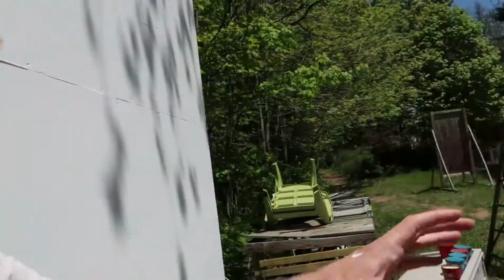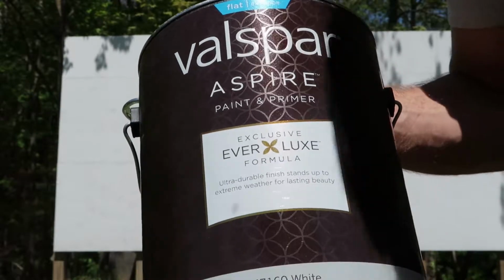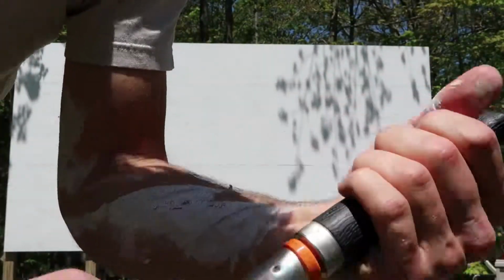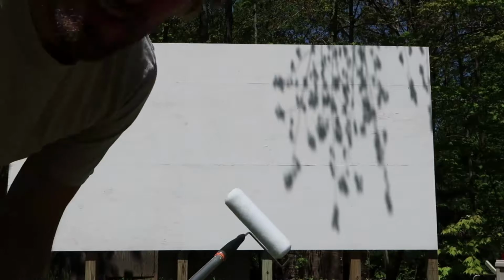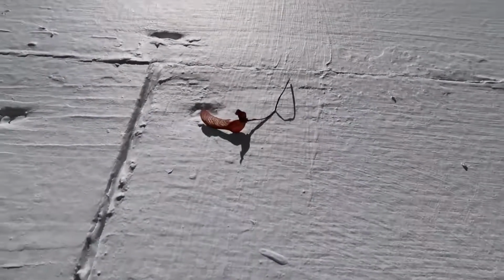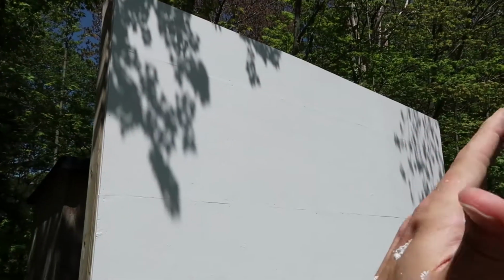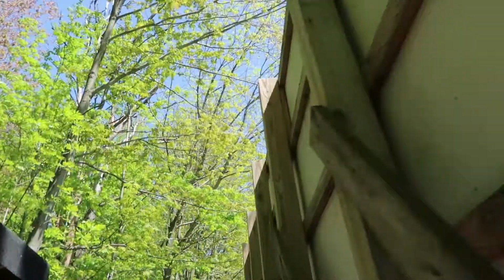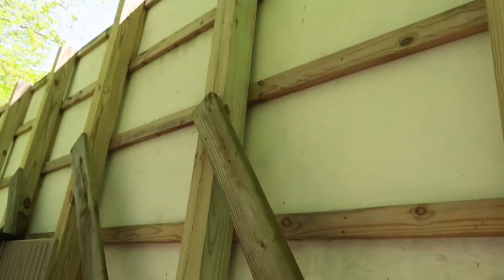Painting the Screen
Watch paint dry... while I put it on the screen.

New videos 3 days a week!  Monday, Wednesday, and Friday.  Challenges, Competitions, Vlogs, Adventures, Fun Centers, Play Places.  Family Fun Reel is a family of 4 boys:  Kip, Noah, Seth, and Ty.  We love playgrounds (indoor and out), parks, and any place we can have fun.  We also do toy reviews, slow mo videos, and love competing on our Dad VS video series.  Be sure to check out our videos and social media pages, and let us know if there's anything you'd like to see from us!